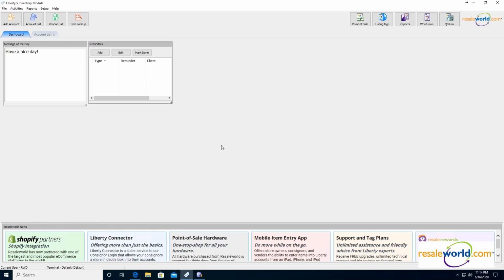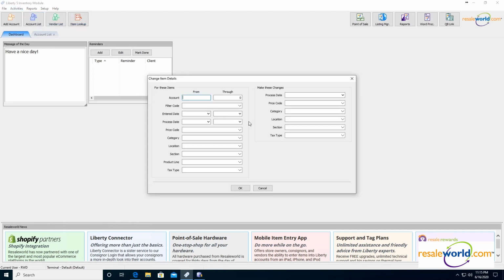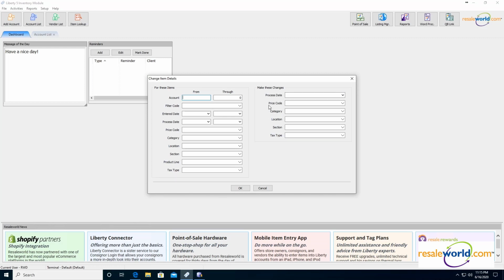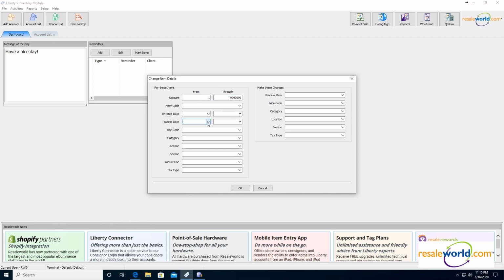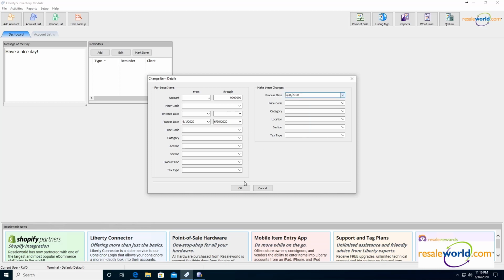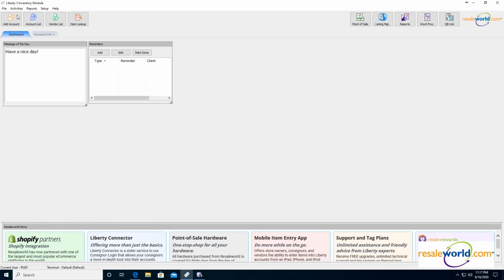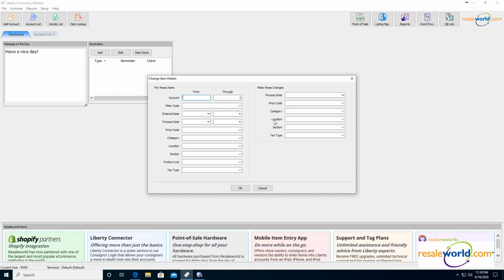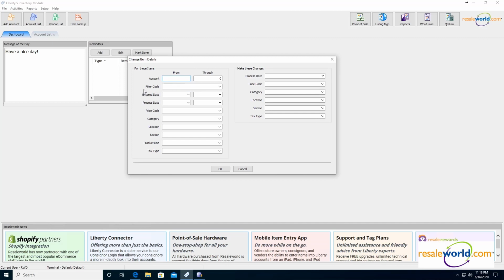How To Use Change Item Details With Liberty 5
This is a video on how to change the details of items in mass.  This is a very powerful tool and we recommend making these types of changes at the end of the night when you can make a backup. This will allow you to revert back in case you do not like the results of your mass change.